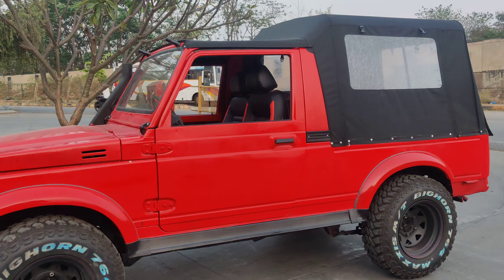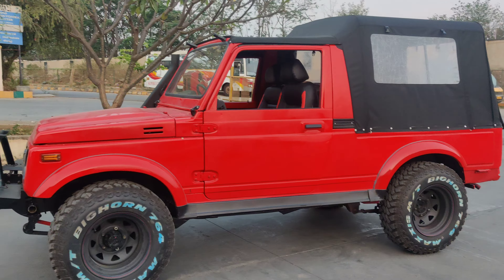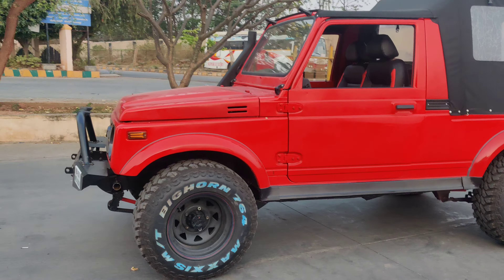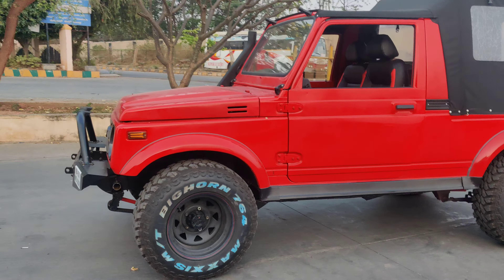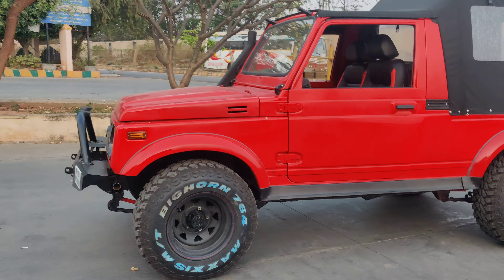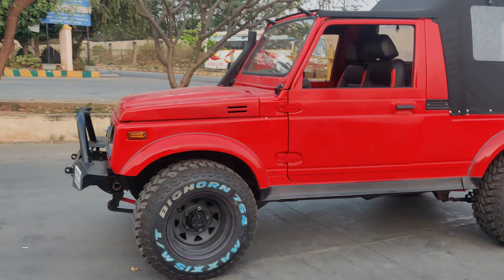Coming Soon!!!!! 2012 ExArmy Fully Restored GypsyKing413w 4x4 RedDevil @Bangalore JeepZone 2022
Coming Soon! 2012 ExArmy Fully Restored GypsyKing413w 4x4 RedDevil with new 2K Red Paint, New Tyres, 235/75/15 Maxis Big Horn MT Tyres, Lamda HUB Lock, AC, PowerSteering, New Prad Bumper, and Tyre Carrier , Rockslidders, New Seats, Dash Board, Aluminiunm Door Pads, Snorkel, Inside and UnderChasis Floor Back, New Trapple Canvas, New LED Lights , Indicator, all Done at @Bangalore JeepZone 2022, only Interested guys , Feel free to contact us.

60000 kms done, and NOC all over india is provided.